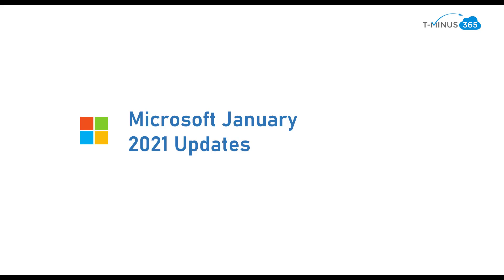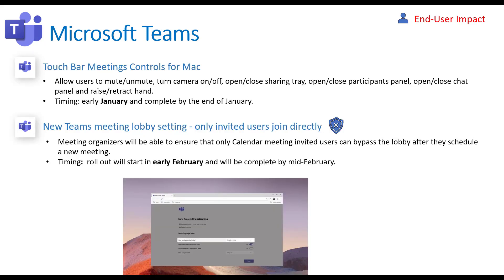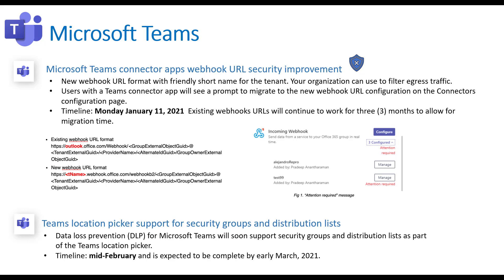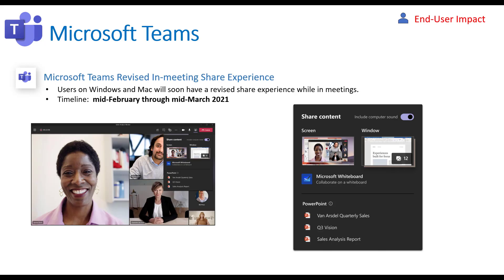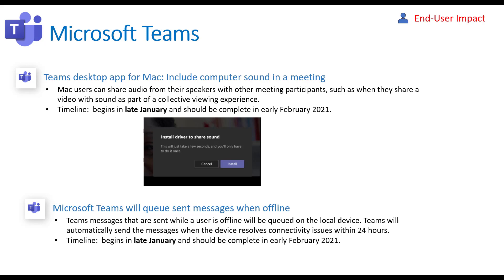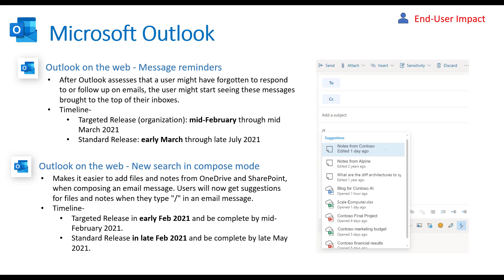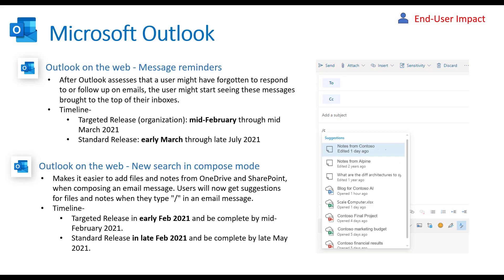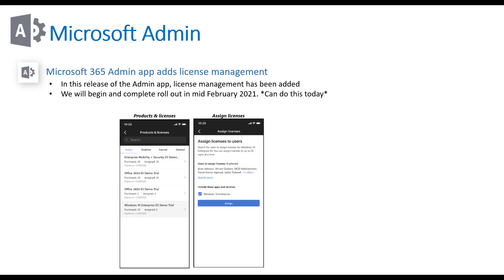Microsoft January 2021 Updates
In this video, I cover all the relevant Microsoft updates in January 2021 related to the MSP channel.

Here is a link to a detailed document on all of the updates